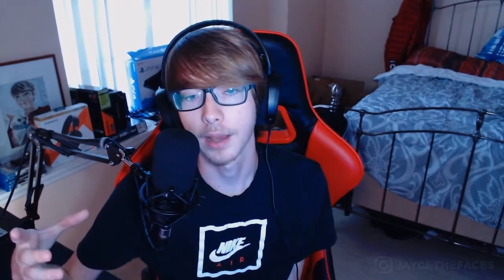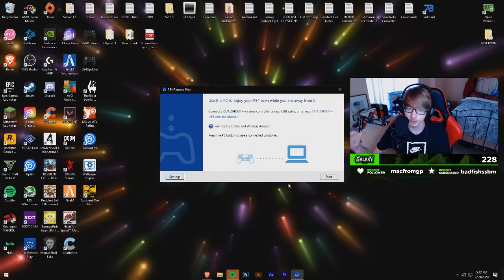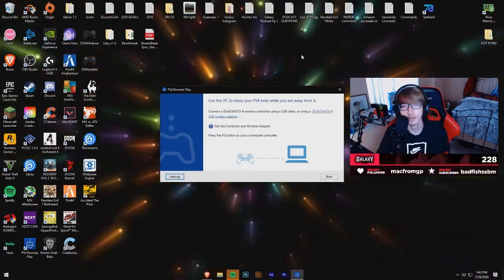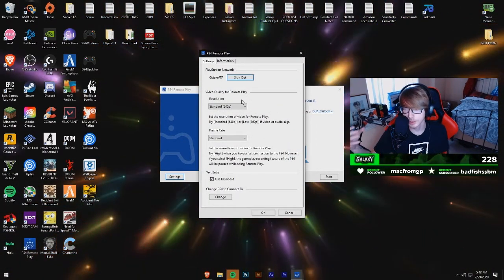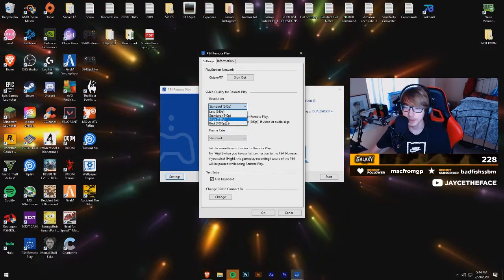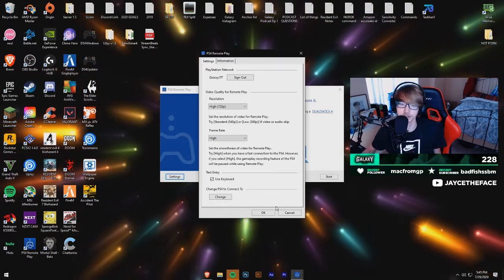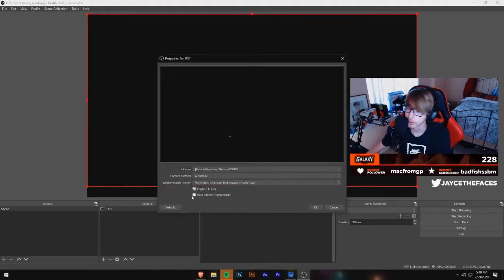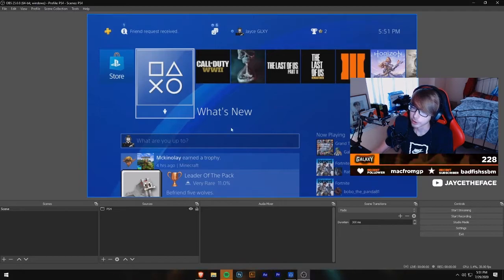HOW TO STREAM/RECORD YOUR PS4 WITHOUT A CAPTURE CARD IN OBS (2020)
-JaycetheFace